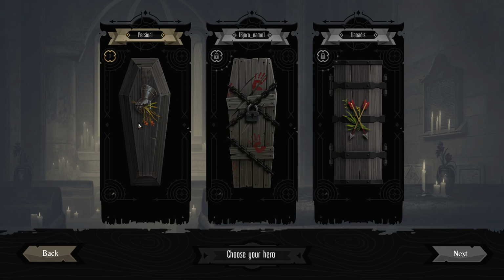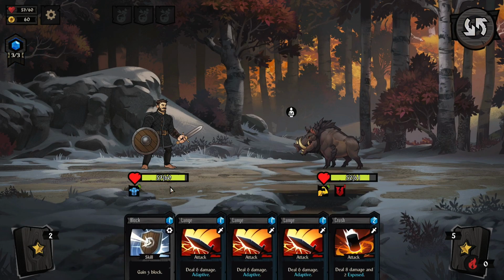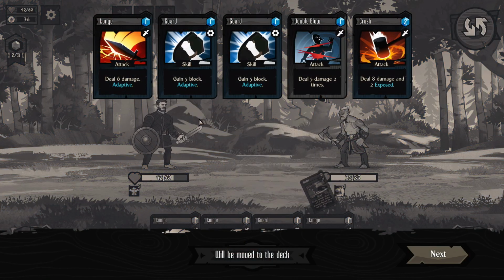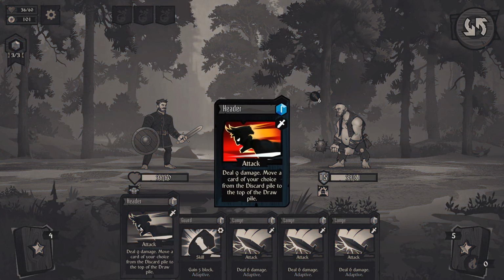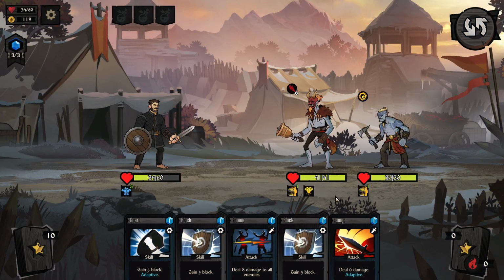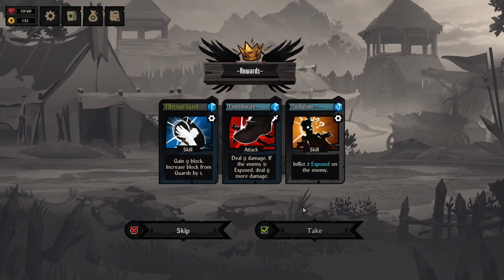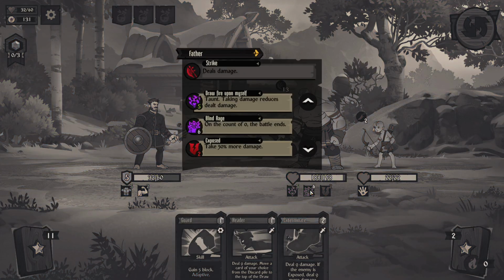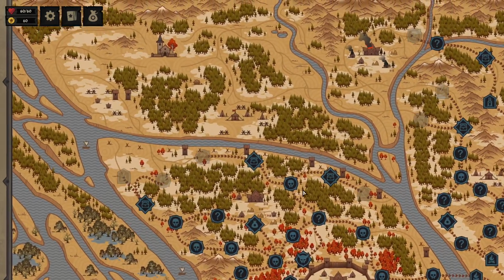Let's Play Knock on the Coffin Lid - Part 1 - I learn or I die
This is a semi-random, semi-permanent roguelite where we help the main character, who's undead, to return home and fulfill his destiny. There's a detailed world with backstories and events all over, and we die a lot. Seriously, it's a really hard game :P
Let's play it!